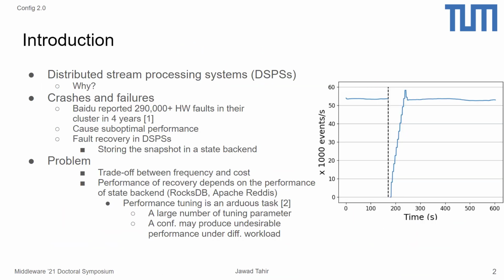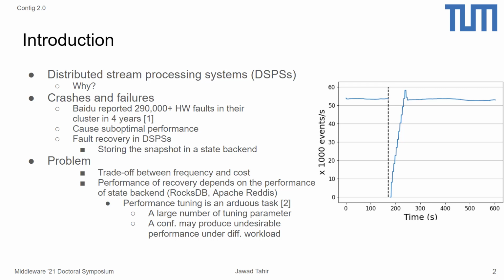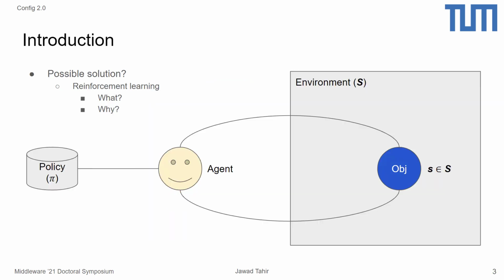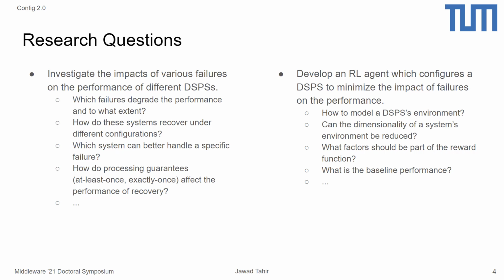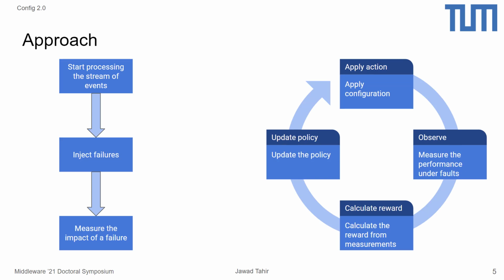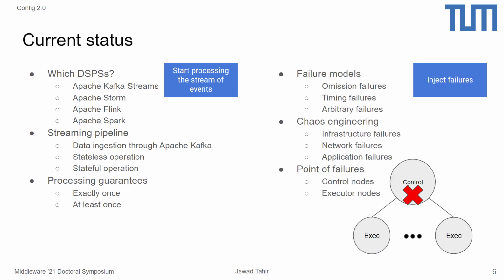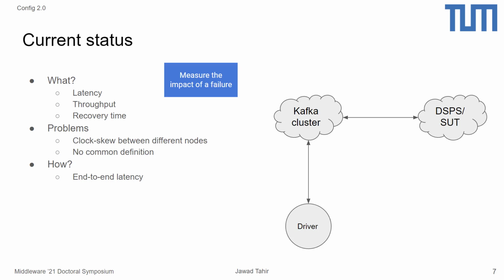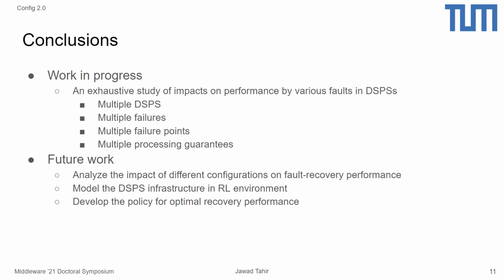Config 2.0 (ACM Middleware 2021)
This is the video recording of my research proposal titled "Config 2.0: Towards Reinforcement Learning Based Configuration of Stream Processing Systems" presented in 22nd International Middleware Conference Doctoral Symposium (Middleware ’21 Doctoral Symposium), December 6–10, 2021
Submission ID #1
Author: Jawad Tahir.